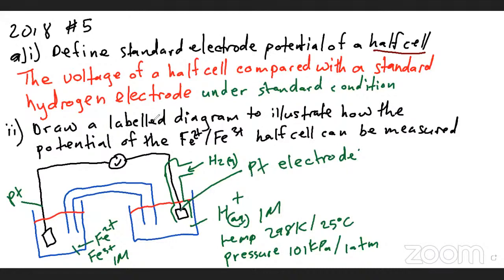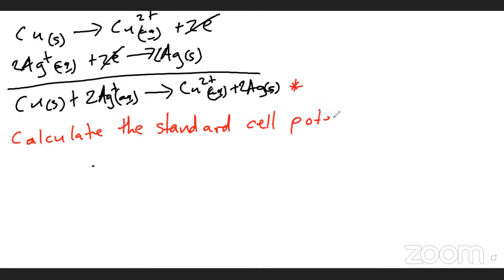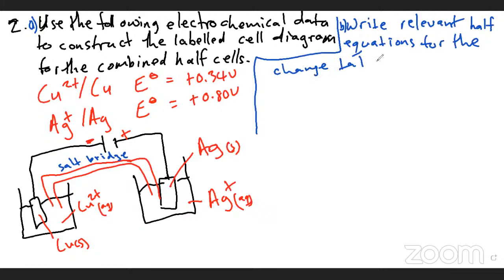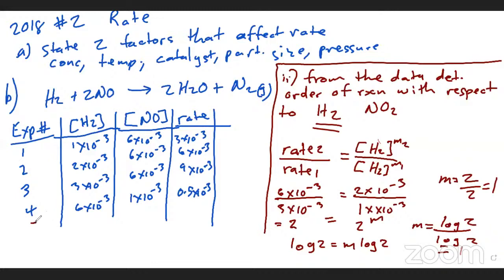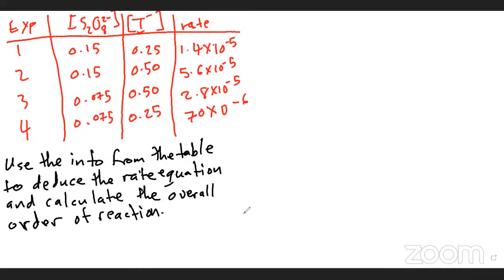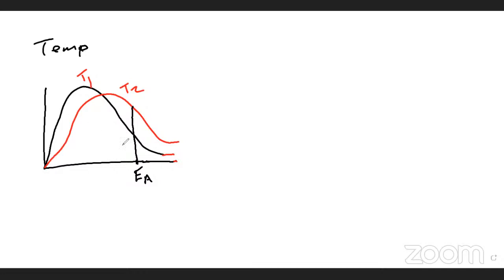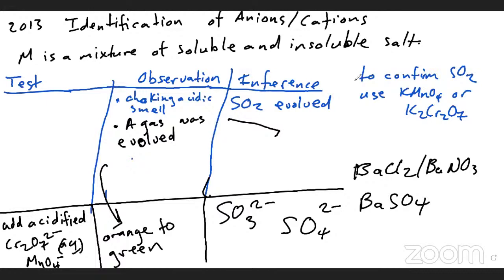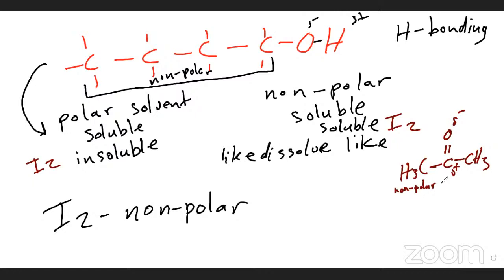Cape Unit 1 Chemistry Revision Session